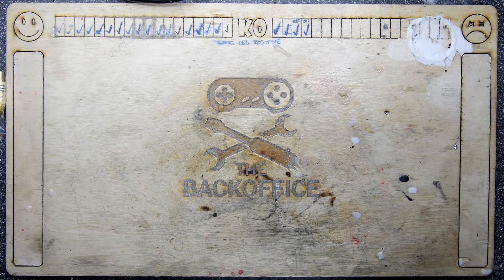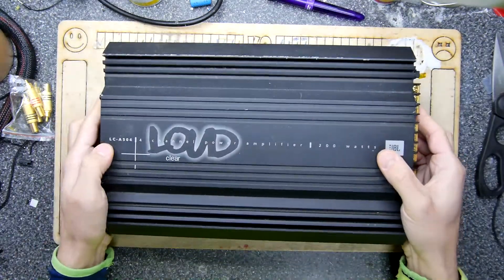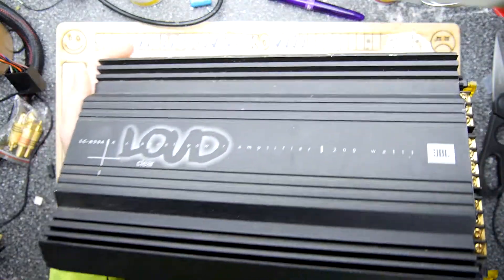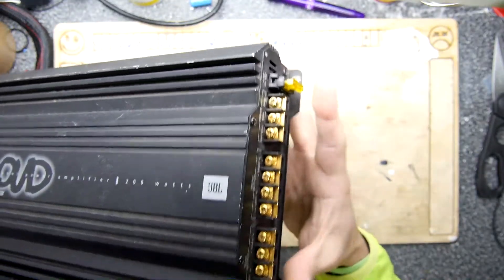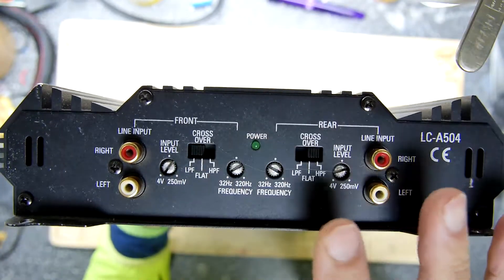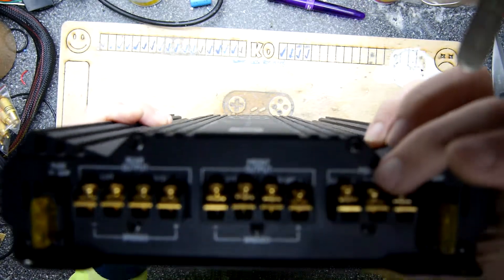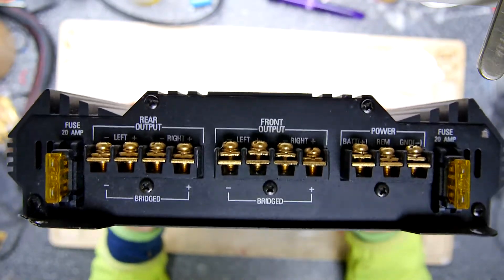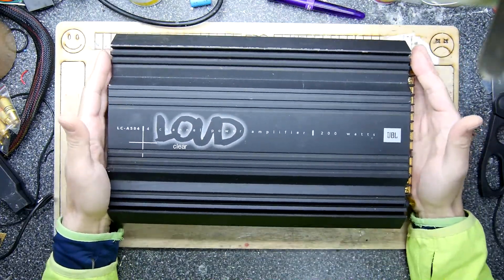Jan Beta Amplifier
Teardown Lab - Jan Beta Amplifier
What a wonderful thing to receive in the post when needed!